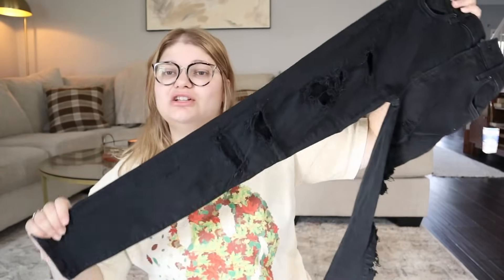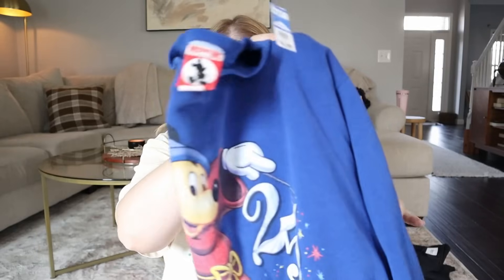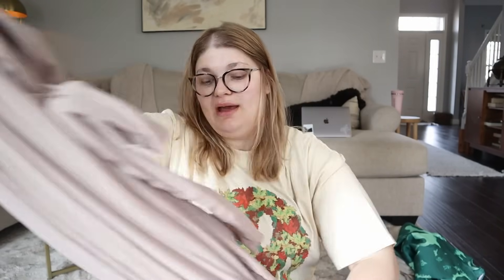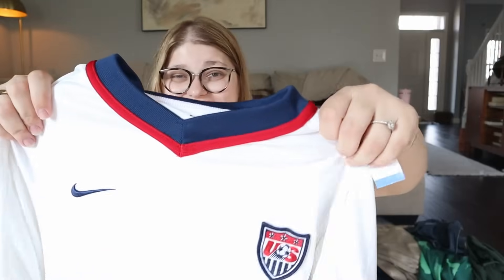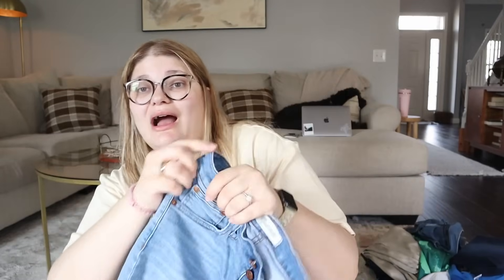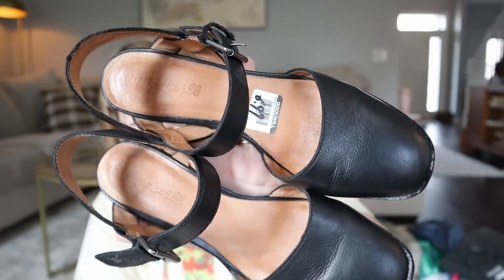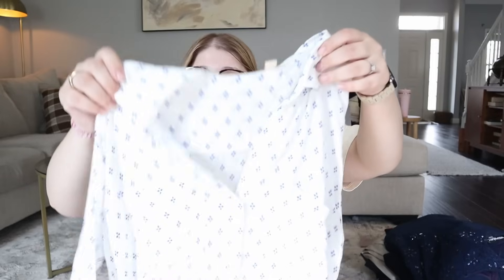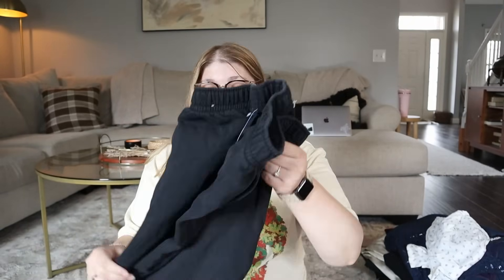HUGE THRIFT HAUL to Resell Online for HUGE PROFIT! 💵 Poshmark & eBay Reselling!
I thrifted so many amazing pieces of clothing that I am planning on reselling online for a SUBSTANTIAL amount of money on Poshmark & eBay! I was able to thrift brands like AGOLDE, Madewell, RIXO, Alexis, 7 For All Mankind, Paul Green, J. Crew, & so much more!!!

XOXO
Bekah